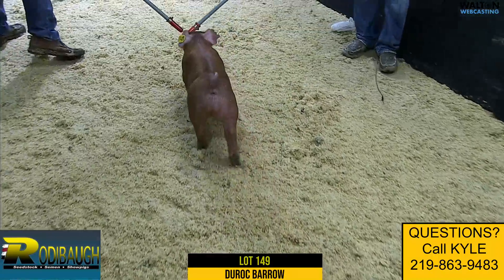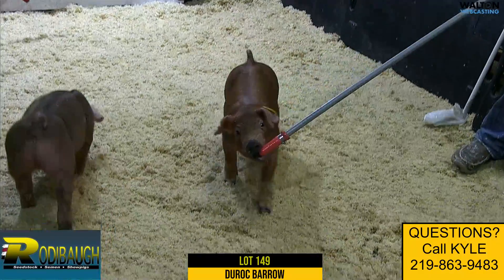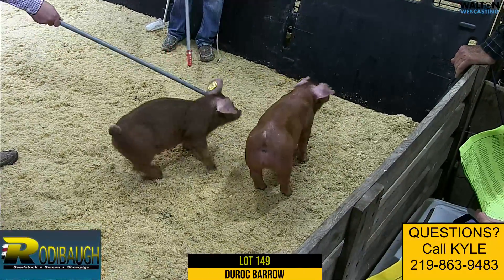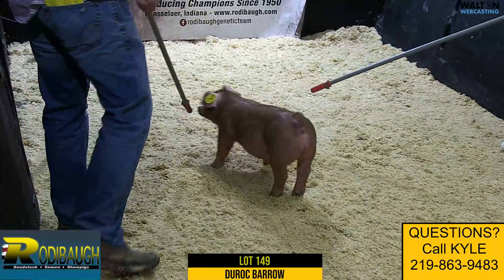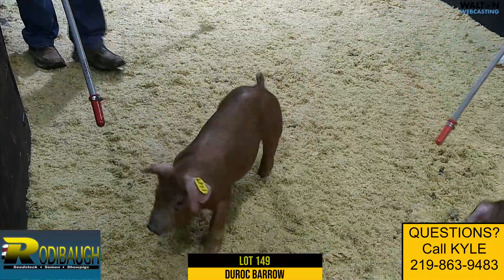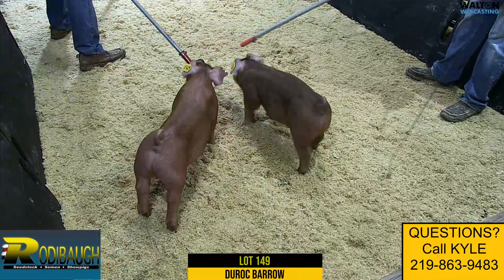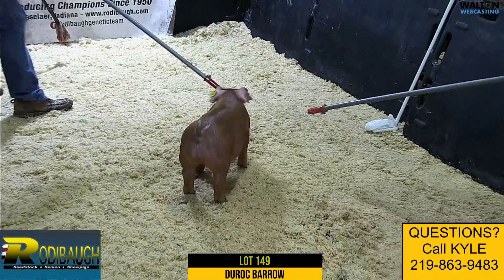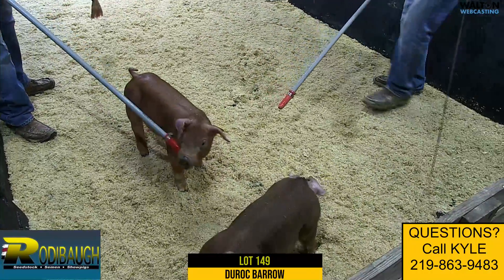RODIBAUGH - LOT 149